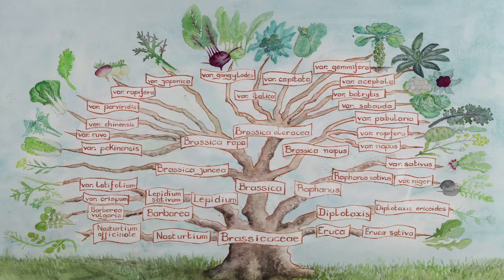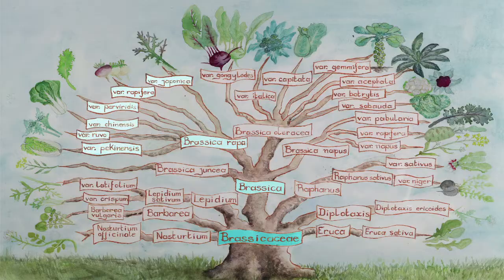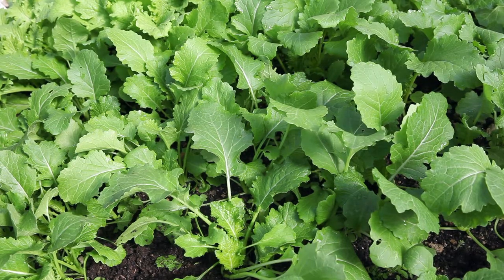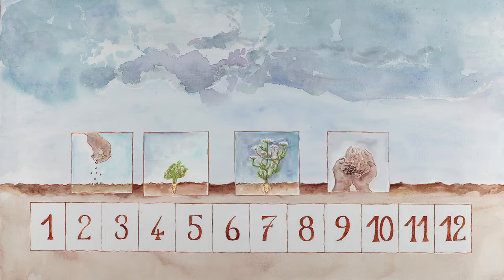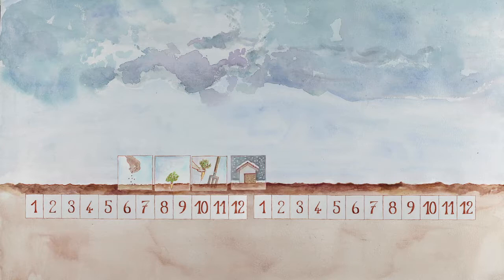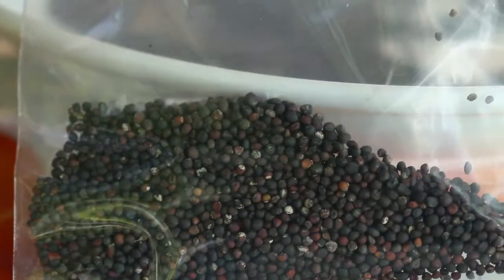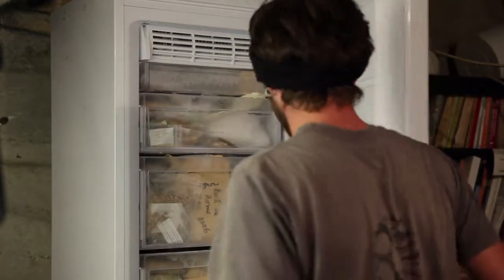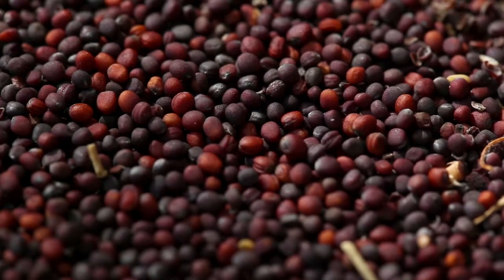How to save turnip seeds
In this video, learn how to save your own turnip seeds step by step.

Chapters:
00:05 Botanical classification and diversity
01:21 Pollination
03:14 Life cycle
03:45 Extraction, cleaning & storage of seeds